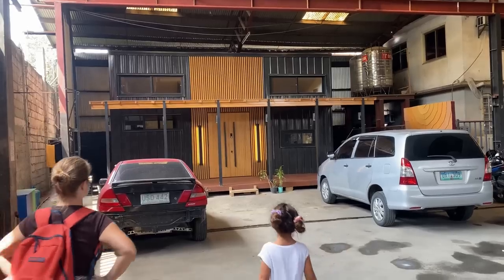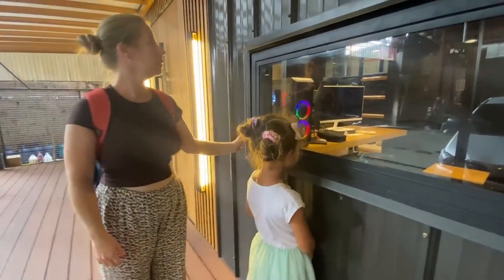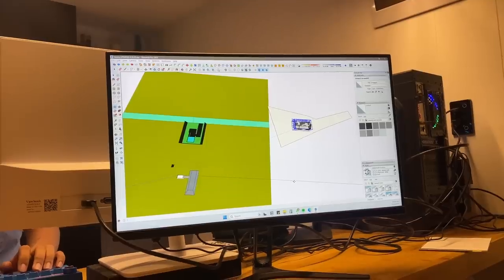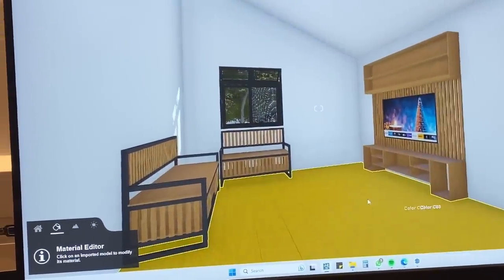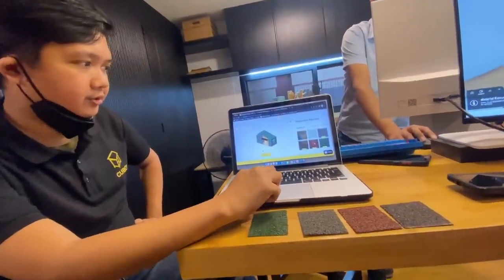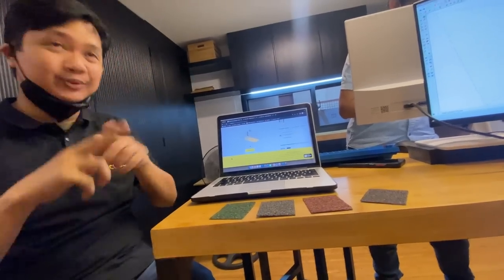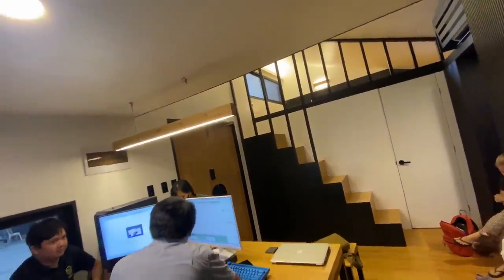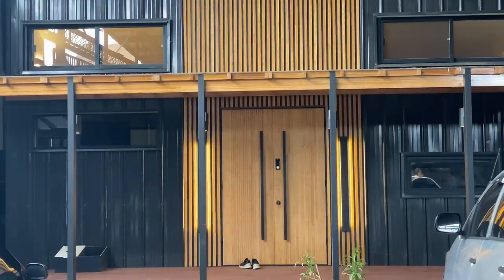Our Experience with CUBO Modular Philippines PREFAB House Build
Building a house in the Philippines is not an easy task, especially if you don't want to live on a building site as a Foreman and project manager.
So we looked up prefab house build companies in the Philippines and found CUBO Modular . They are Modular home specialists and use sustainable materials and techniques to build homes for Filipinos. Engineered Bamboo is their choice of material and they even take into account Typhoon & Earthquake resistance. In this video we visit the CUBO Modular factory in Quezon city Metro Manila to see the final result of our custom Cubo design, we walk around a Fully constructed Sarangani model modular home and also talk to the team about their brand new house builder website which is an incredible step forward for the Philippines and house construction concepts in this country. We are very excited to have a home built by them in the near future.

🐾 POPPY's CHANNEL:  YouTube.com/@PoppyLoveAspinDog

Our names are Jmayel, Sacha & Story. We traveled to the Philippines Siargao island and fell in love with island life, now we want to make that life more permanent.

Sacha, Jmayel, Story & Poppy are a Vegan family currently living in the Philippines. Creating a peaceful vlog about travel, family and life.

▶ FAQ'S

⏹️ A: SIARGAO Island MINDANAO Philippines (Surigao Del Norte)

⏹️ A: YouTube Adverts.
- When you watch the Video Ads YouTube gives us a share of the revenue
- We share a secret RAW weekend vlog for our Patreons on Sundays
⏹️ A: MERCH By 8 miles from home
⏹️ A: AMAZON SHOP
- Our Amazon Store containing products we use

➡️ Our Amazon Store